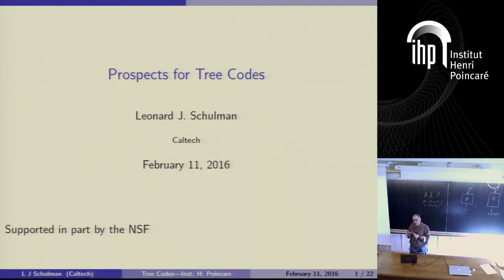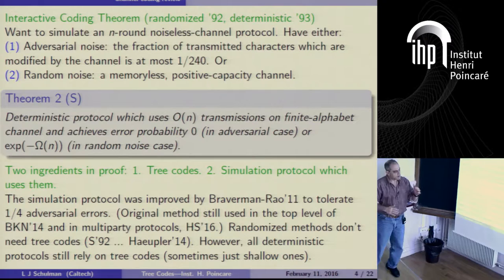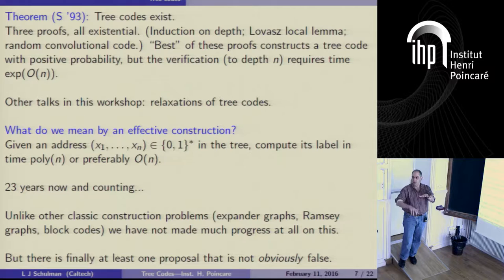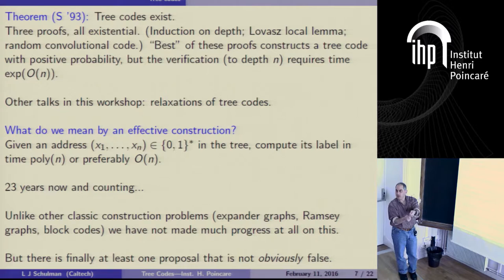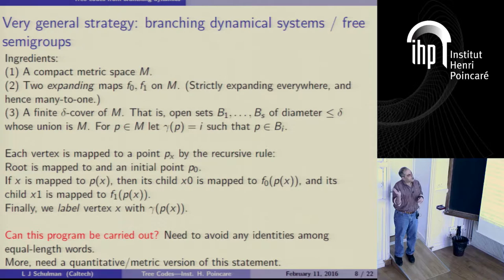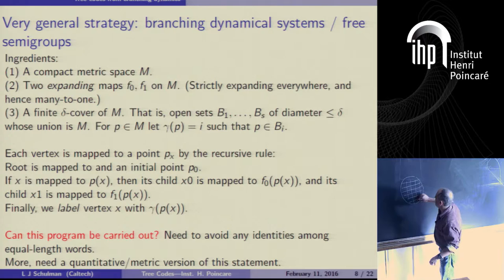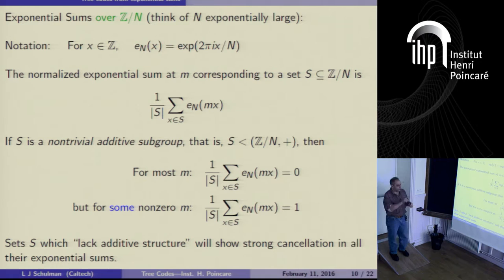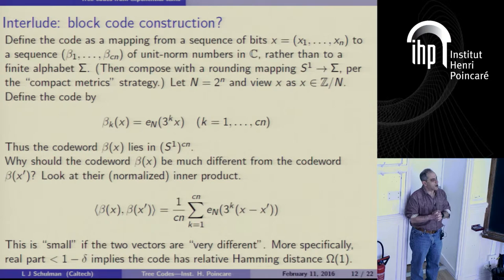Prospects for tree codes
By Leonard Schulman (Caltech)